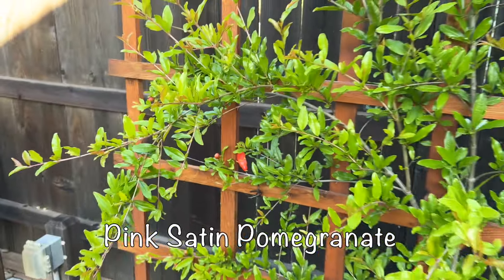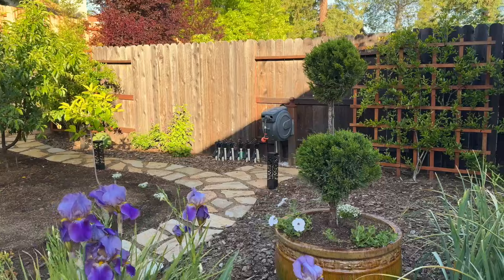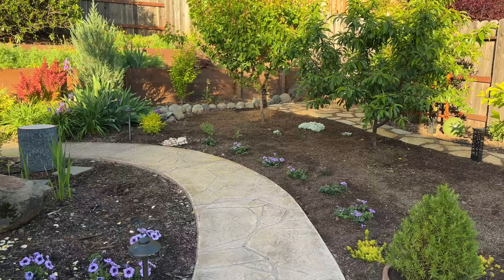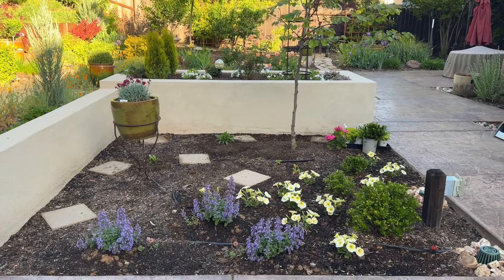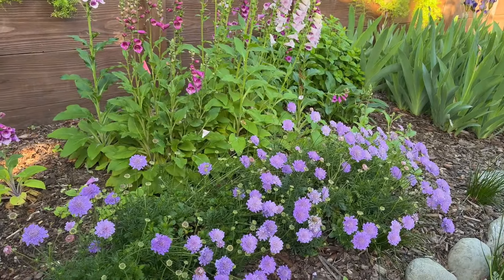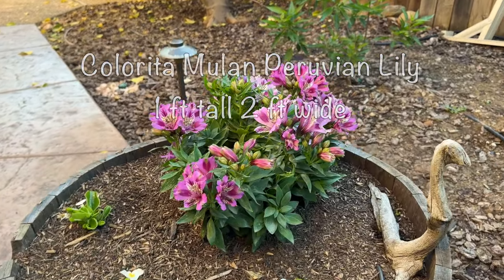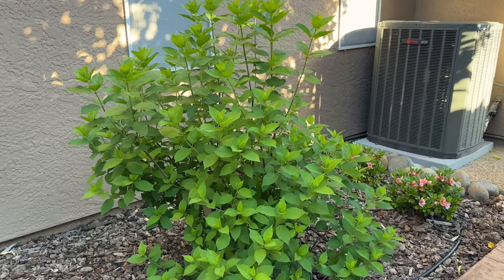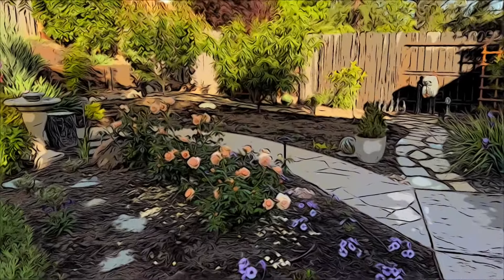Late April Garden Tour - 2024 🌷🌻garden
The garden is changing quickly, so I am taking you along for a walk through my late-April garden.

USDA garden zone 9b
Filmed using and iPhone 15 pro